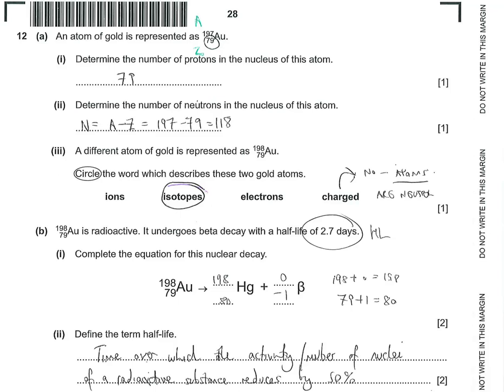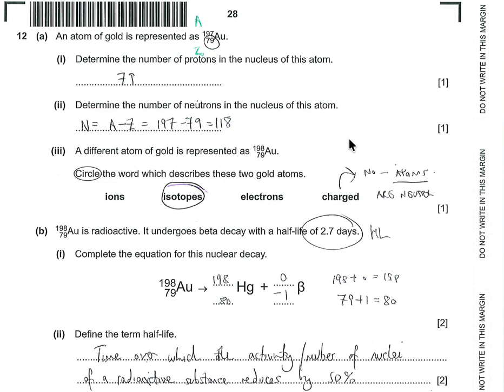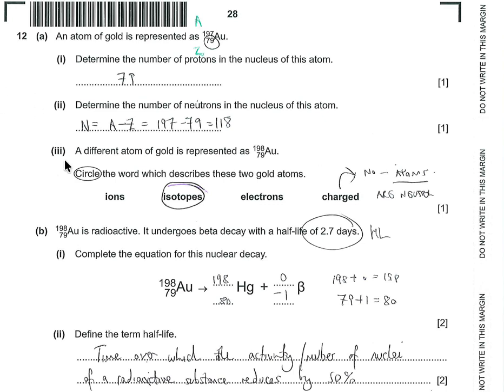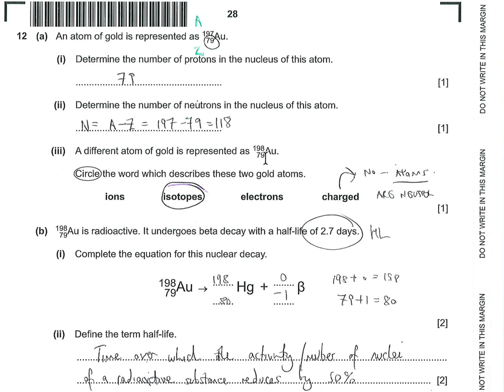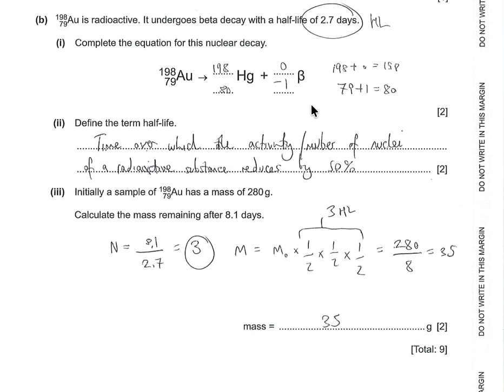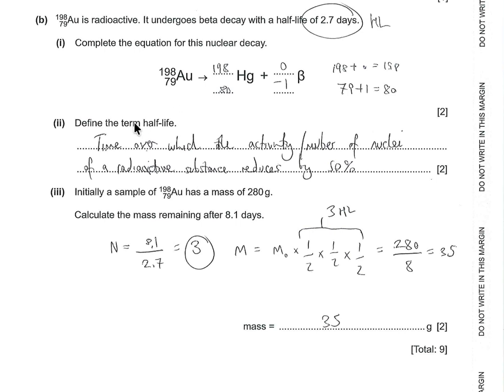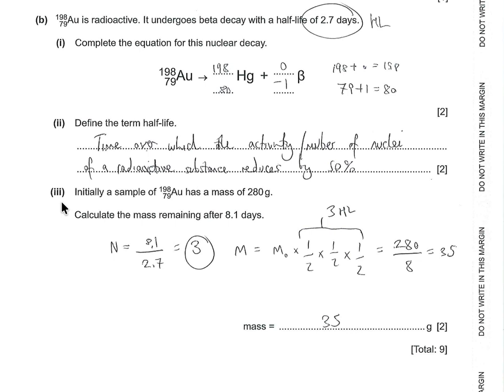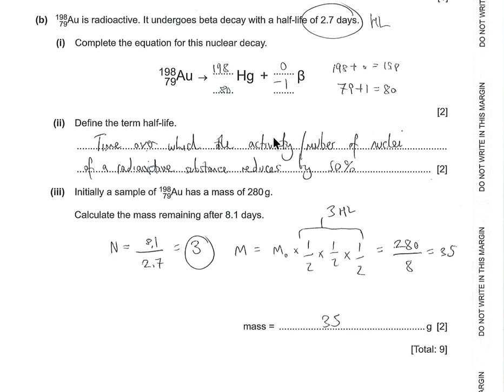Screen Recording 2026 05 05 at 4 33 20 PM